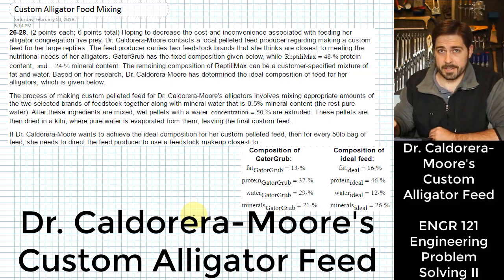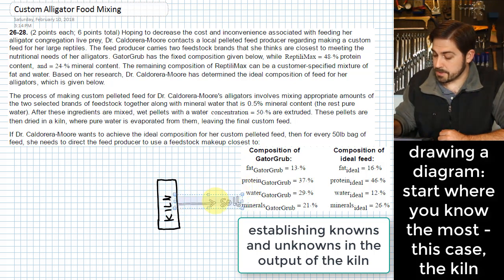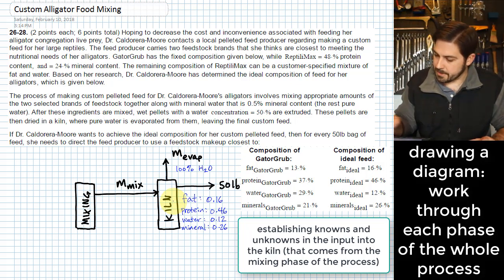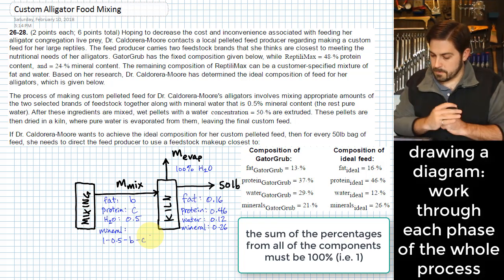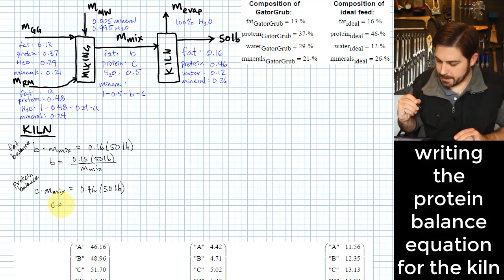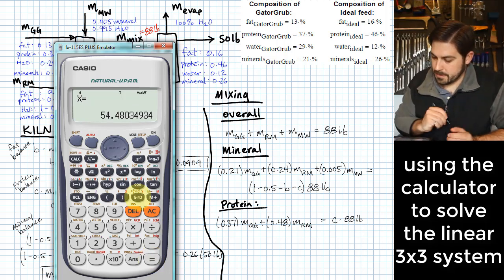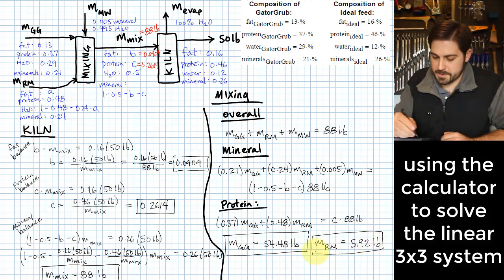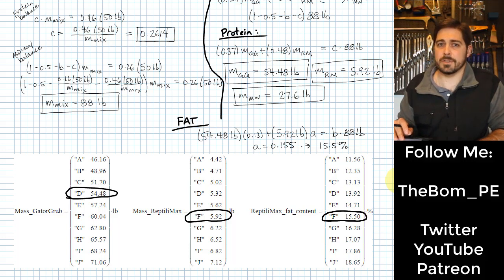Dr. Caldorera-Moore's Custom Alligator Feed (4 component 2 stage material balance)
Here a problem is solved in which the ingredients required to produce a specified custom alligator feed are found. The process analyzed is 2 stage, first mixing ingredients then drying the mix into the final product. The feed is a 4 part mixture. To solve the problem, first a non-linear 3 equation 3 unknown system arising from the drying kiln portion of the process must be solved. Then a linear 3 equation 3 unknown system associated with the mixing process must be solved. This problem is among the most difficult that could appear on an ENGR121 exam.

This example was recorded on February 17, 2018. All retainable rights are claimed by Michael Swanbom.